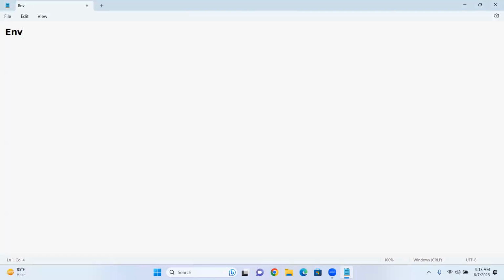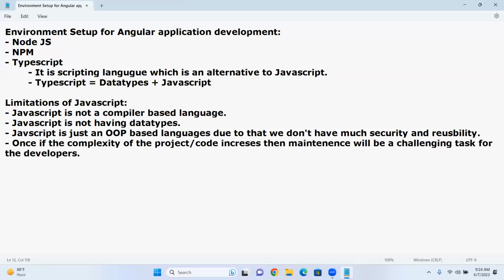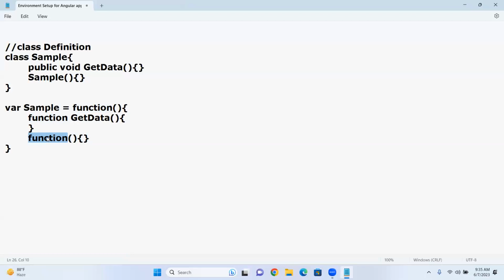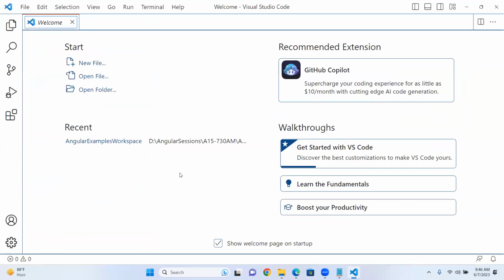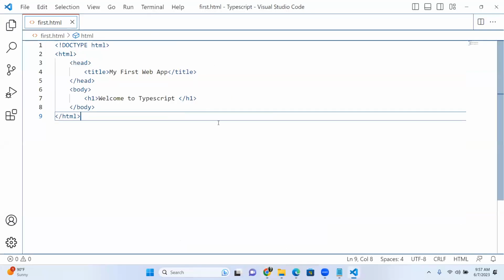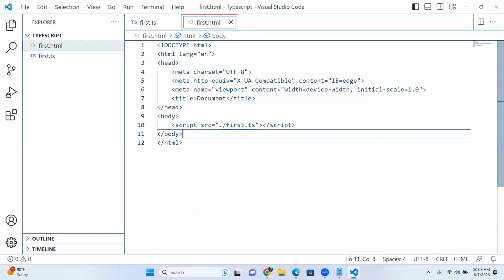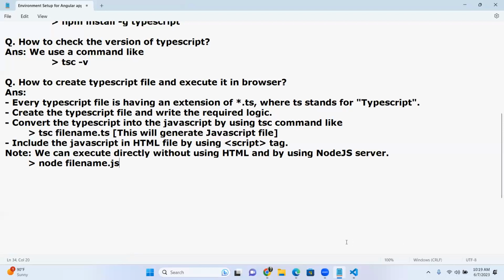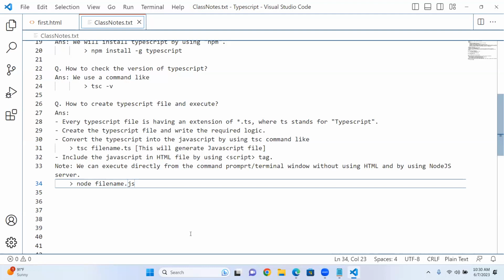ANGULAR - For Nasscom @ 9.00 AM (IST) By Mr.Srikanth Day-4